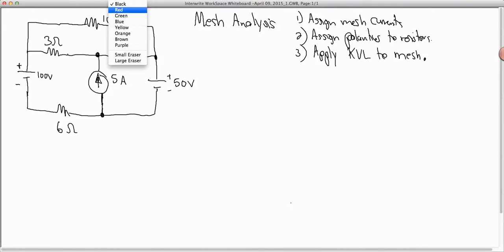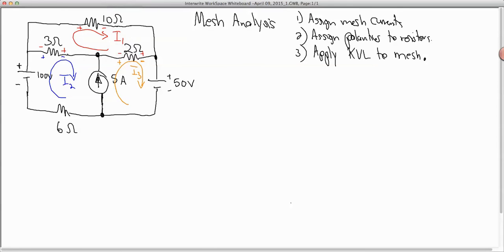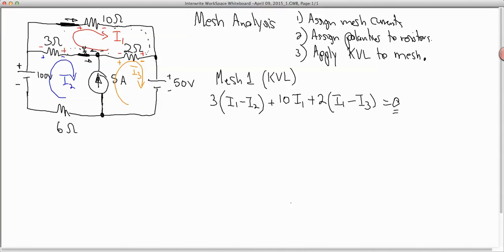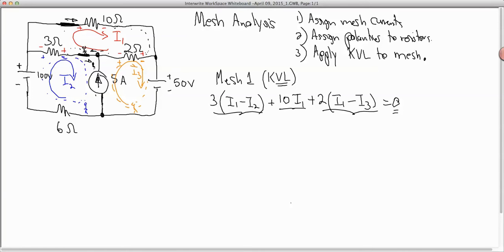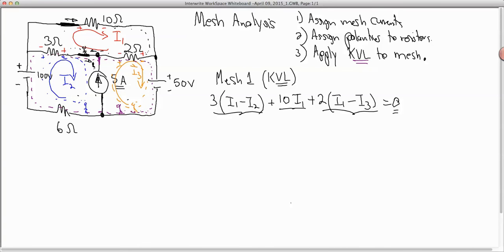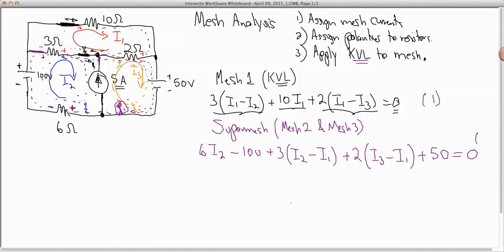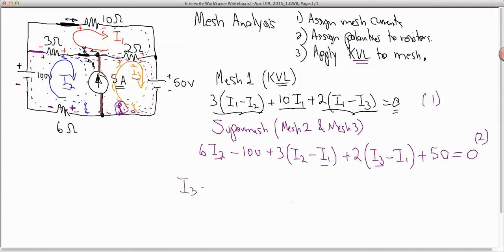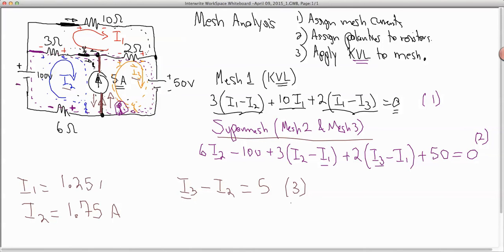mod 3 example 2 mesh analysis volumefix